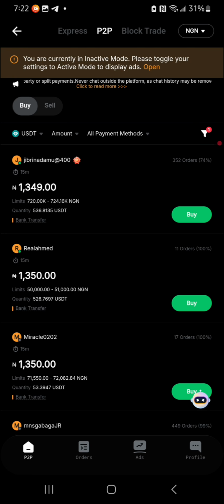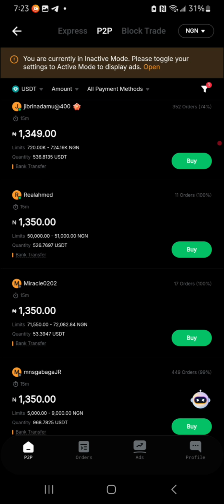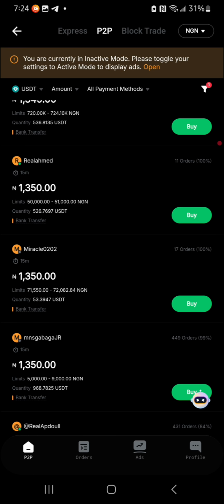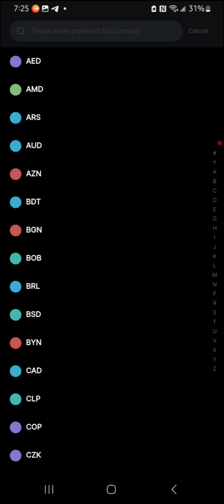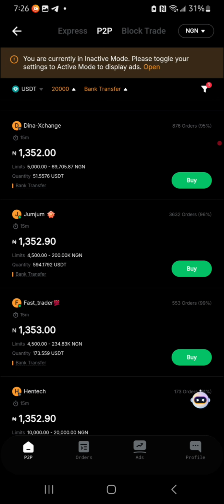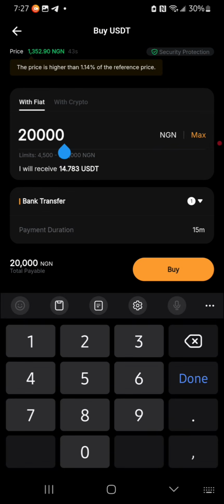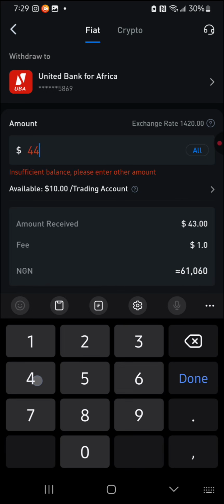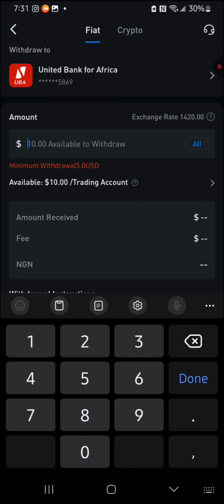Do this P2P arbitrage trading on bybit and capitalize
In this video, I’m showing you exactly how P2P Arbitrage strategy for 2026. This isn't about guessing where the market goes; it's about spotting price gaps, and then you execute fast.

​We’re breaking down the "Buy Cheap, Sell High" method using the latest P2P tools on platforms like Bybit, bidget etc.. Whether you're a complete beginner or looking to scale your small capital, this step-by-step guide covers the math, the platforms, and the safety measures you need to succeed.